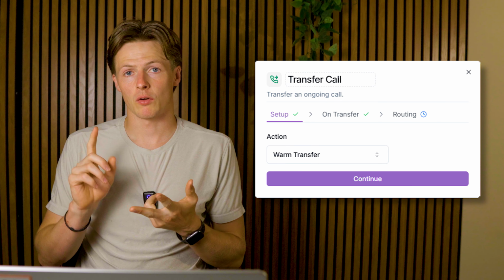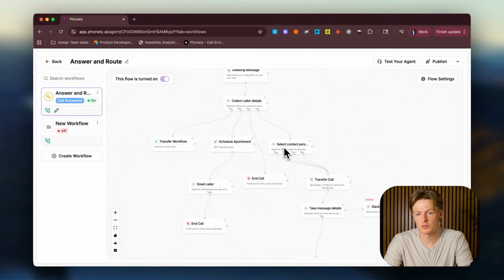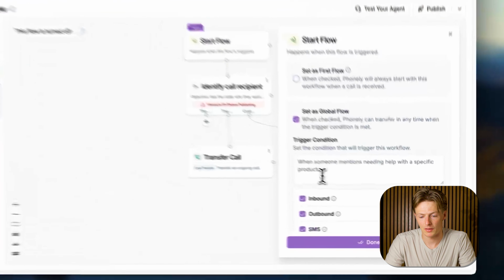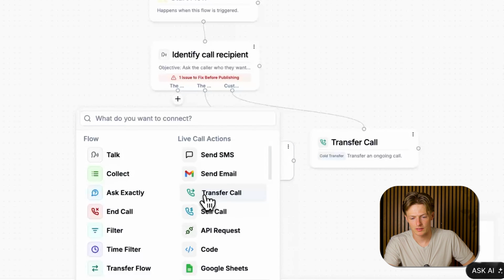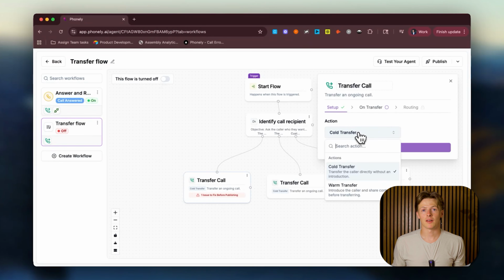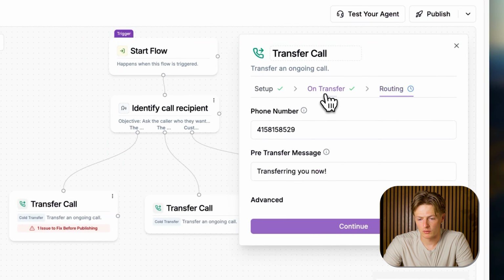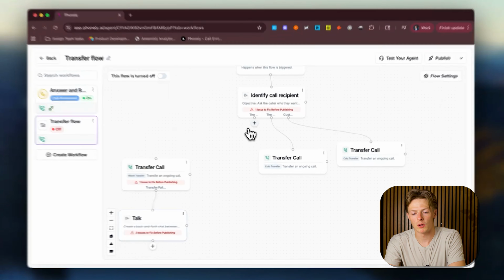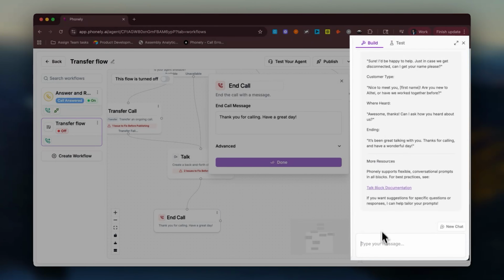Call Routing and Escalation in Phonely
Smart call routing lets your AI know when to hand the conversation to a human.

In this tutorial, Will walks through how to route calls, transfer callers, and escalate conversations to a real person when automation is not enough. You’ll learn how to handle situations like customer frustration, untrained questions, or requests for support without breaking the experience.

This video covers:
• Call routing and escalation logic
• Global flows that trigger transfers at any point
• Warm vs cold transfers
• Voicemail and IVR detection
• Handling transfer failures gracefully
• Using time filters to limit transfers to business hours

These tools help you balance automation with human support so your customers always reach the right place at the right time.

0:00 – Introduction
0:22 – When to escalate to a human
0:52 – Call routing and transfers
1:24 – Global flows for escalation
3:16 – Warm and cold transfers
3:58 – Voicemail handling
5:40 – Business hour routing
6:40 – Support resources and next steps